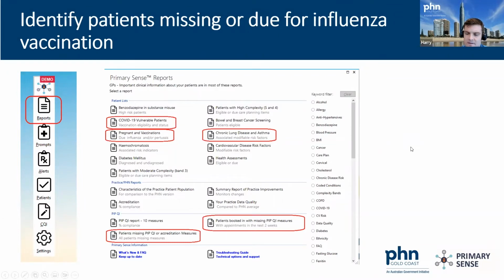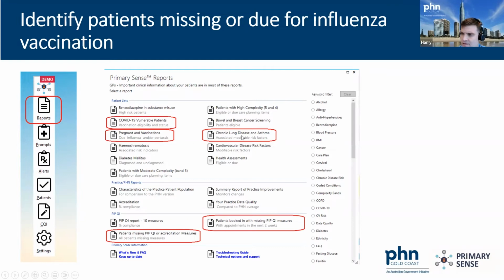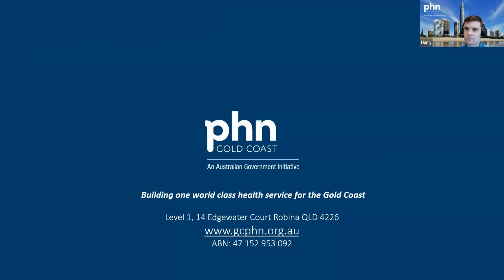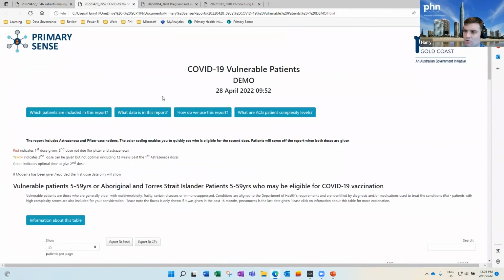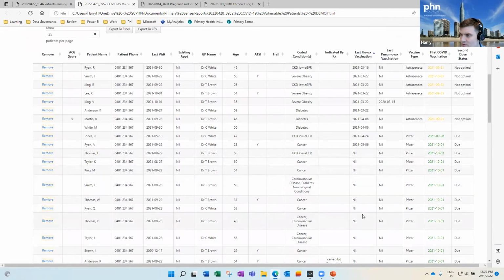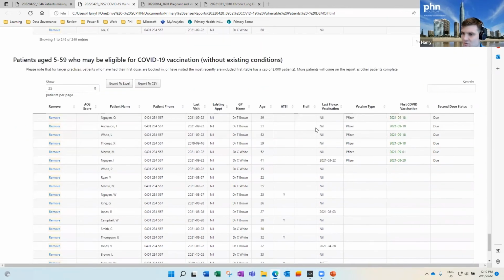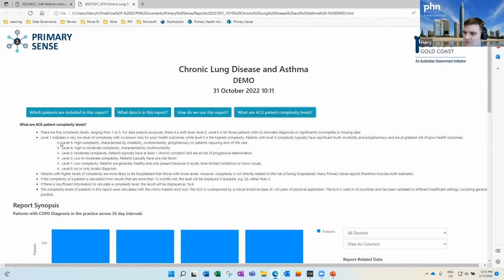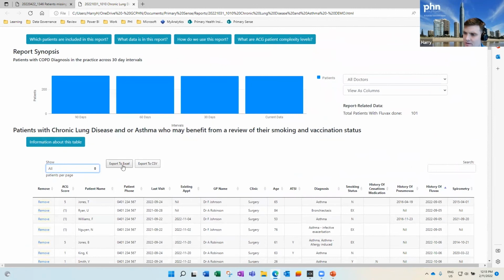Identify patients due or missing the influenza vaccination using Primary Sense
This video will assist you in identifying patients due or missing the influenza vaccination using Primary Sense.